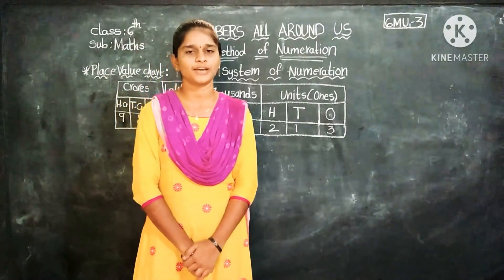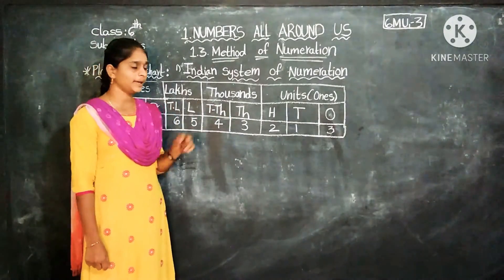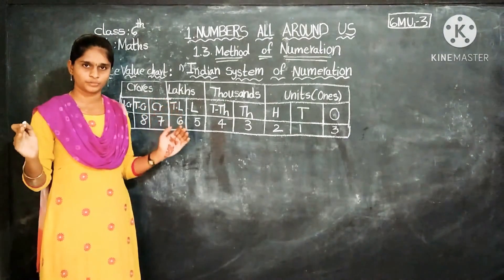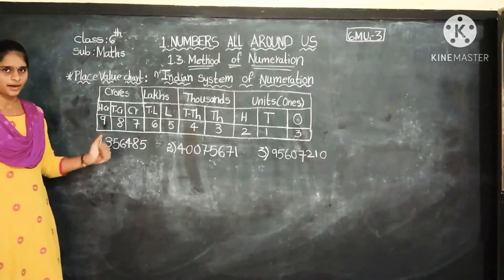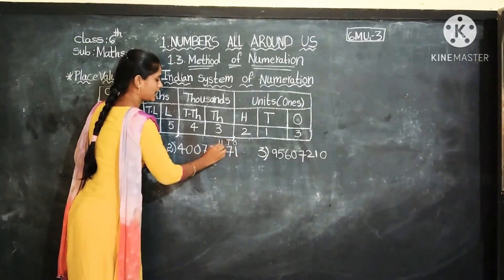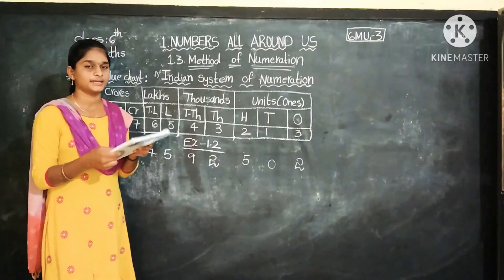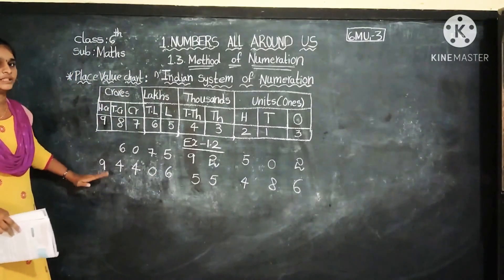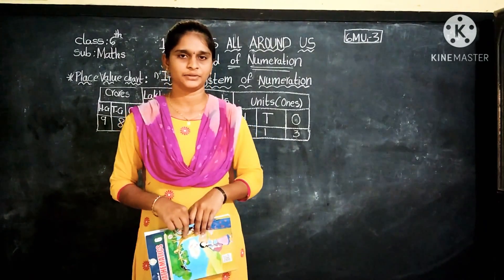6th class Maths Numbers all around us (part-3)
Potnuru Sravani